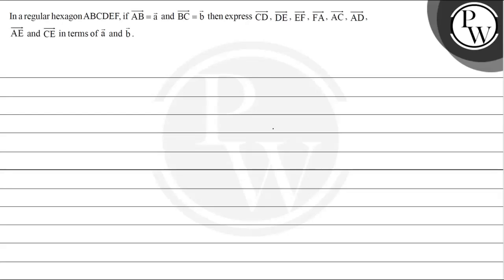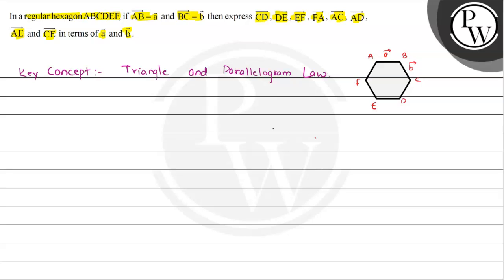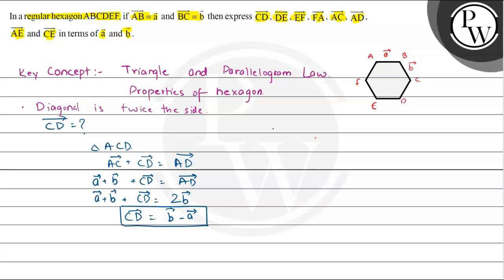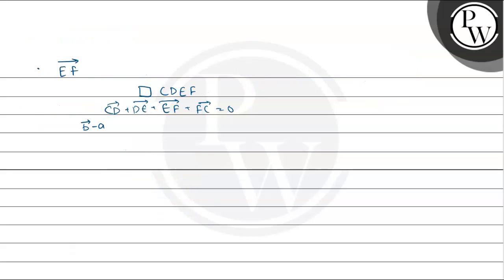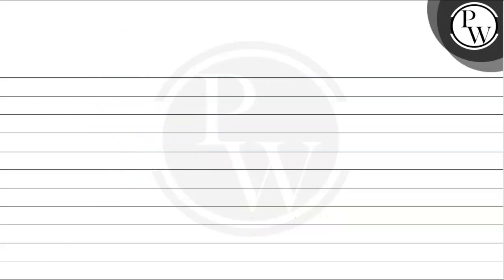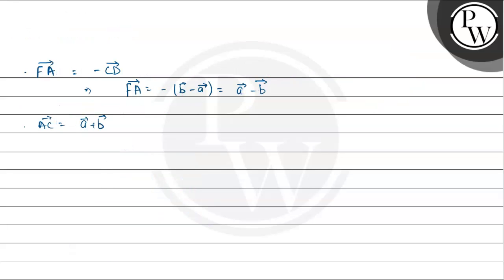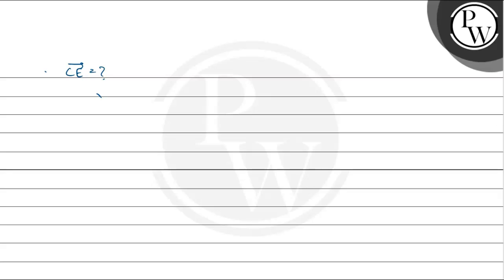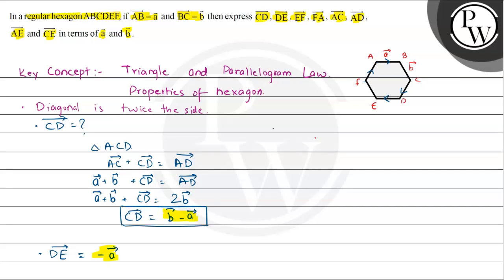In a regular hexagon ABCDEF, if AB=a and BC=b then express CD, DE, EF, FA, AC, AD, AE and CE in t...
In a regular hexagon ABCDEF, if AB=a and BC=b then express CD, DE, EF, FA, AC, AD,
AE and CE in terms of a⃗ and b⃗.W